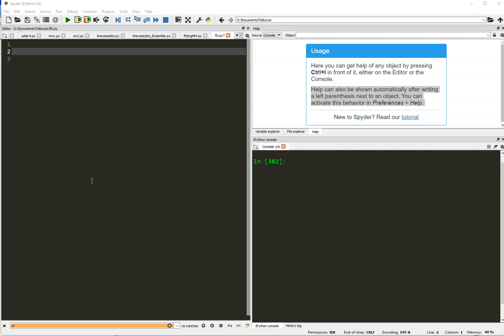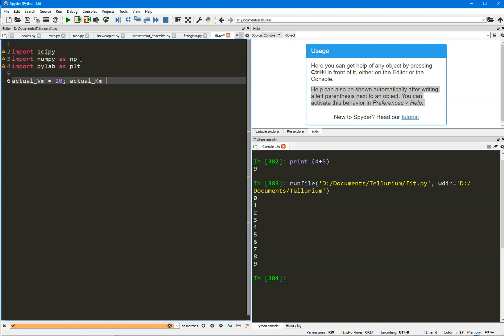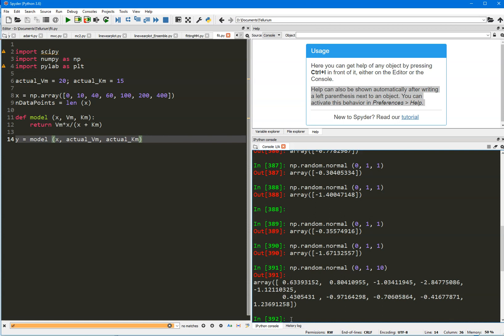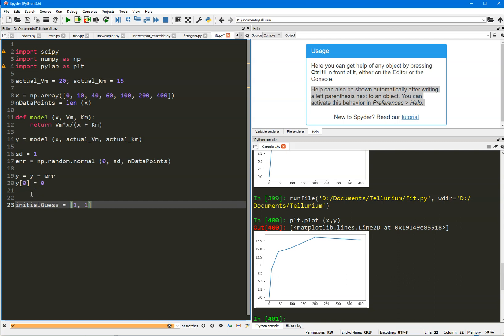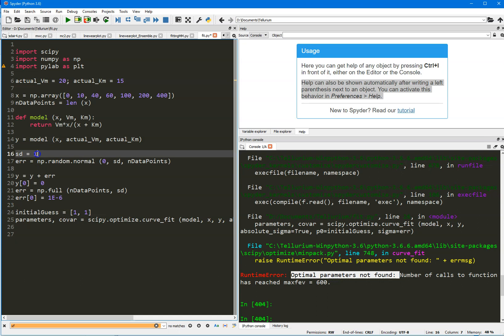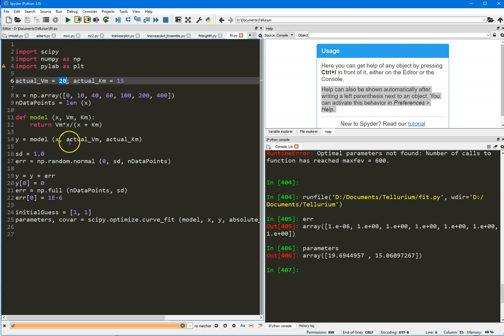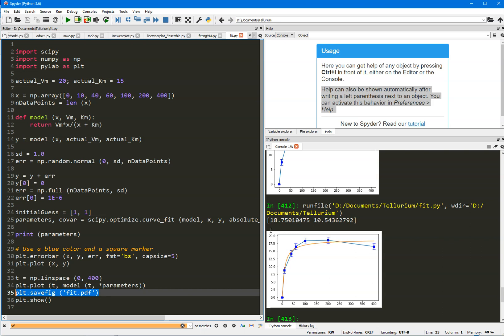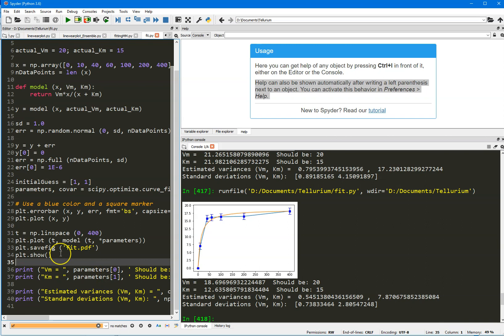Fitting a Michaelis-Menten Equation using Python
This video builds a simple program for fitting enzyme kinetic data to a Michaelis-Menten equation using scipy from Python